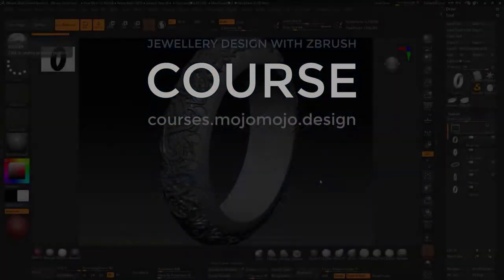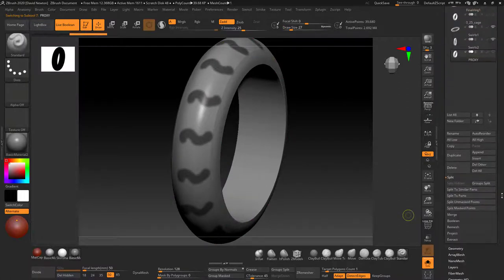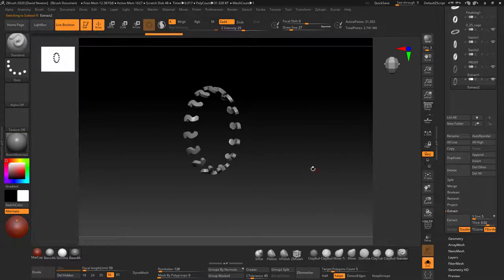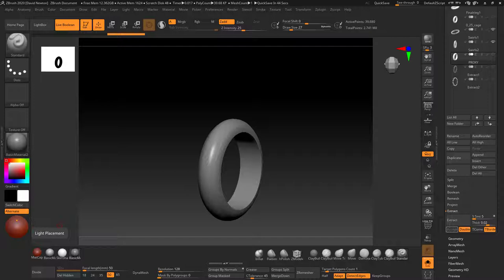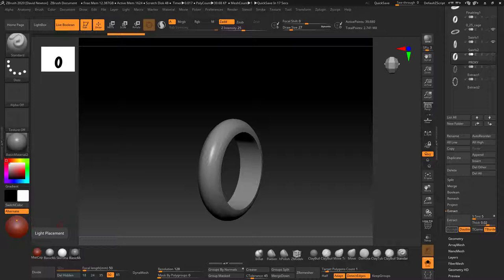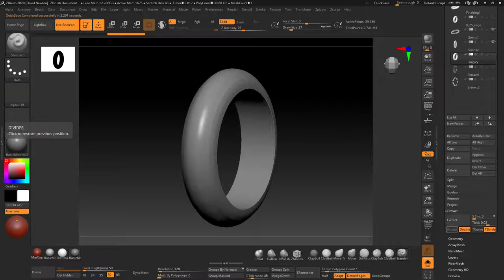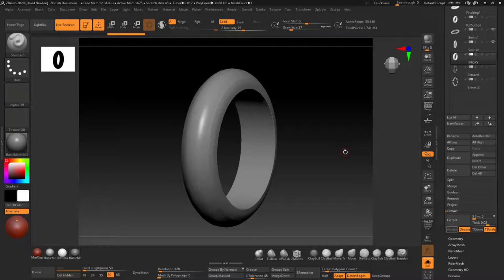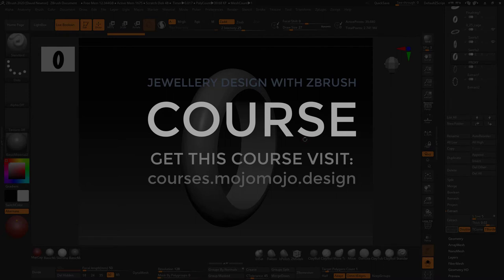Jewellery Design in Zbrush Section 4 Synopsis